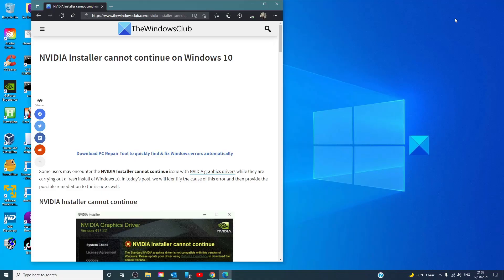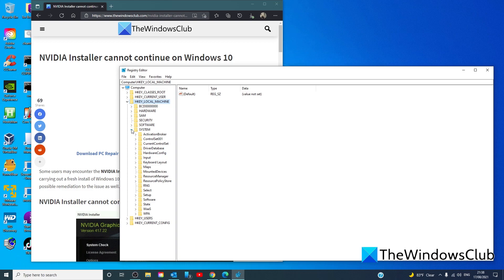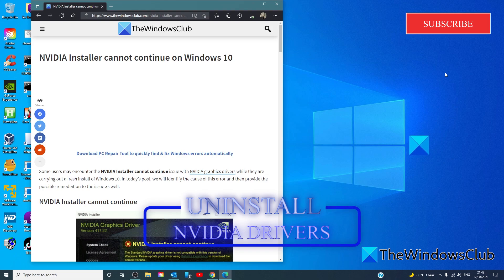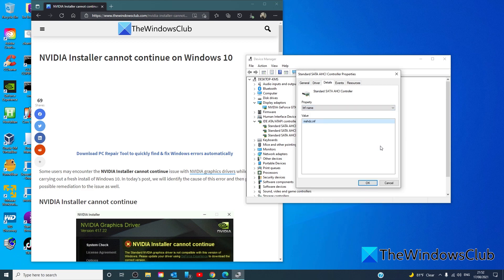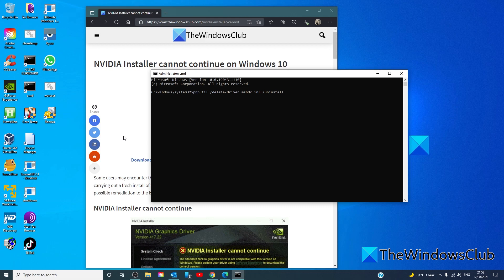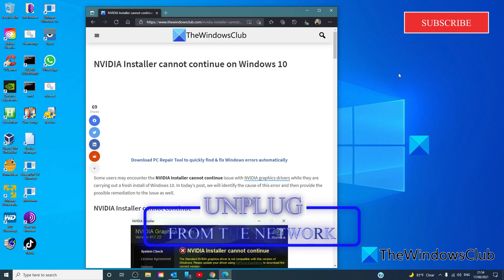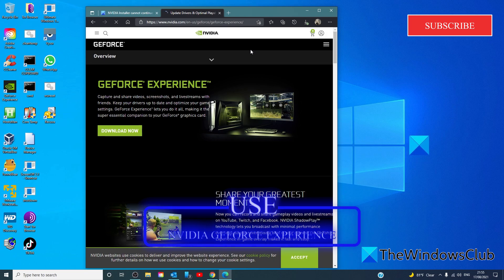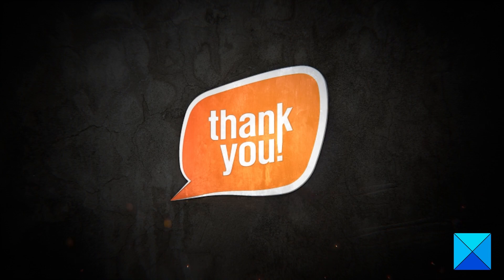NVIDIA Installer cannot continue on Windows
Some users may encounter the NVIDIA Installer cannot continue issue with NVIDIA graphics drivers while they are carrying out a fresh install of Windows 10. In this guide, we will identify the cause of this error and then provide the possible remediation to the issue as well.

The following error message pops up on the screen during the installation process;

The Standard NVIDIA graphics driver is not compatible with this version of Windows. Please update your driver using GeForce Experience to download the correct version.

The “NVIDIA Installer cannot continue” issue occurs because the GeForce 398.36 DCH graphics driver is automatically installed through Windows Update after the first log-on.

To resolve this issue, you can try the recommended solutions below.

1] Disconnect the computer from the network during the OS installation

2] Use the NVIDIA GeForce Experience application to work around the issue

Timecodes:
0:00 INTRO
0:25 VERIFY NVIDIA DCH IS INSTALLED
1:19 UNINSTALL NVIDIA DRIVERS
3:06 UNPLUG FROM THE NETWORK
3:41 USE NVIDIA GEFORCE EXPERIENCE